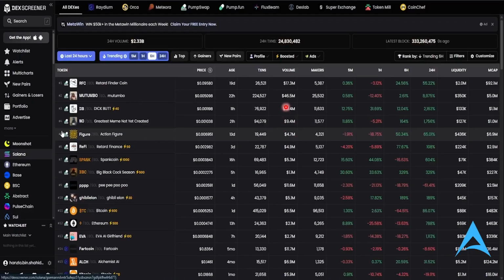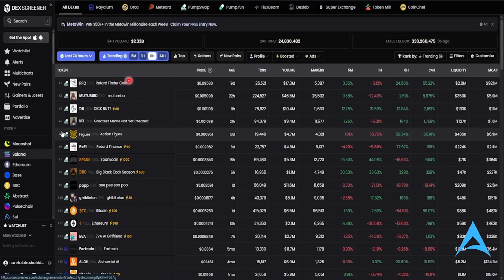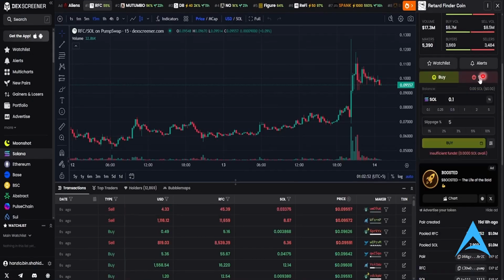How to Set a Stop Loss on DEX Screener (2025)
If you're looking for a video on How to Set a Stop Loss on DEX Screener here you go! In this video, I'll show you How to Set a Stop Loss on DEX Screener. Make sure you watch the video till the end because you'll learn How to Set a Stop Loss on DEX Screener. It's easy and simple to do from your phone or laptop.